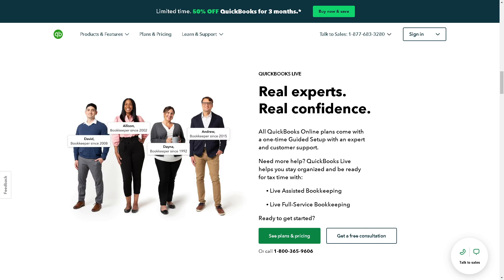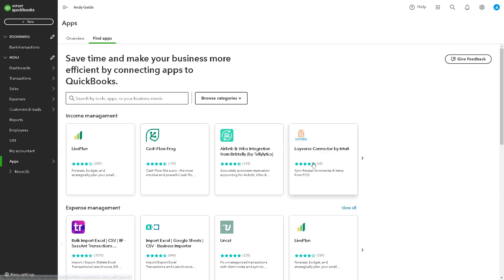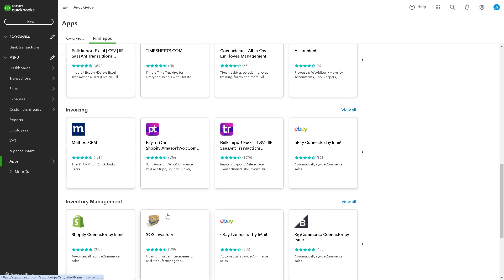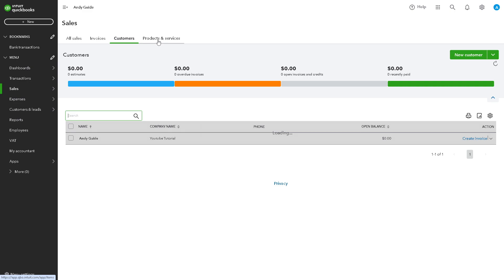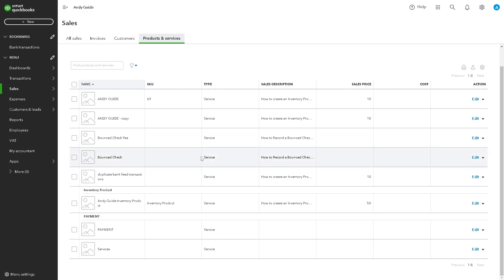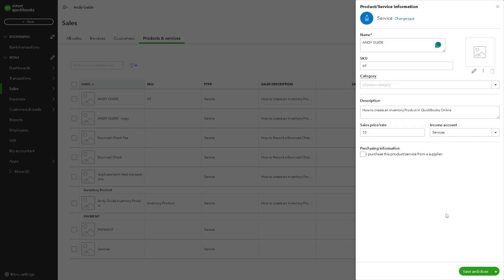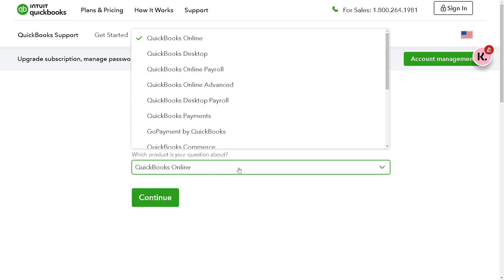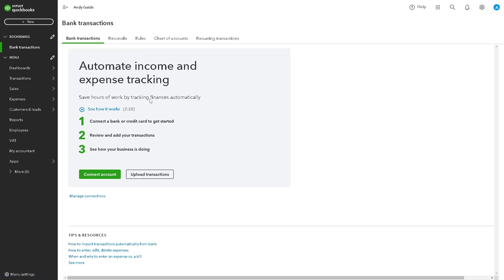How to Remove Duplicate Bank Feed Transactions in Quickbooks Online (Full 2024 Guide)